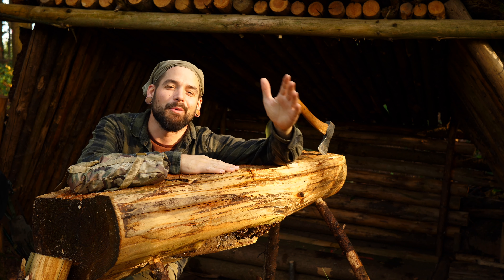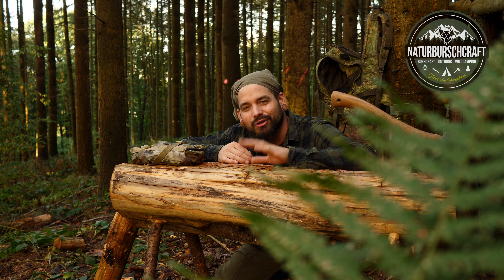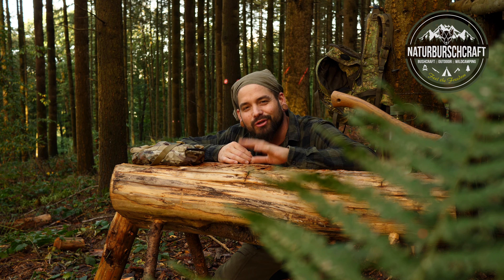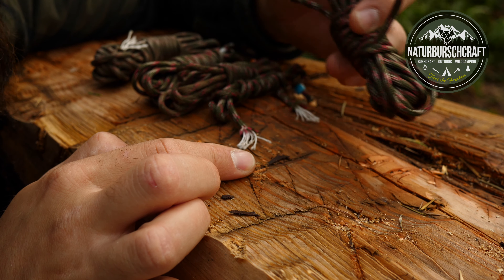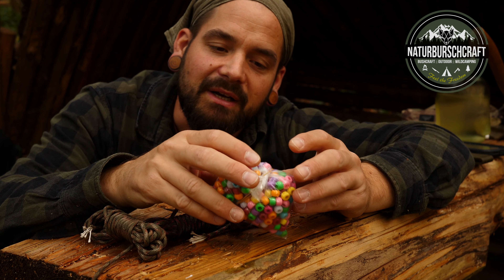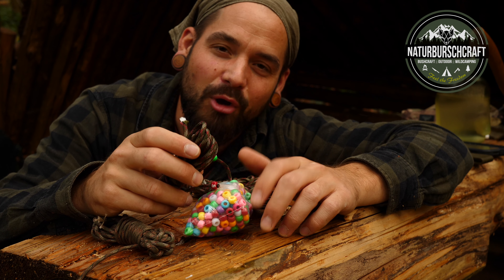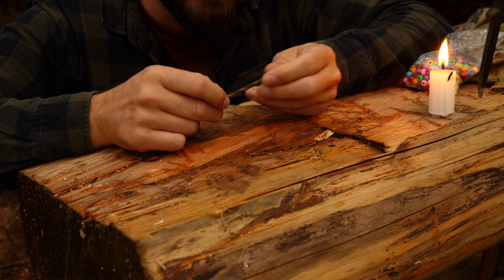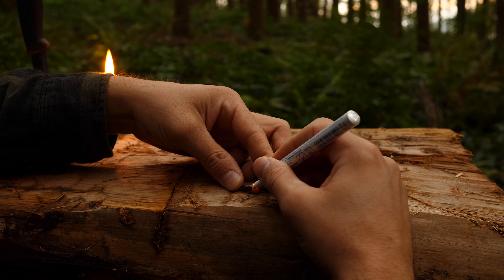Paracord einfach und schnell markieren und organisieren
Hallo Outdoor und Bushcraftinteressierte

In diesem Video zeige ich euch wie ihr euer Paracord einfach und schnell der Länge nach markiert.